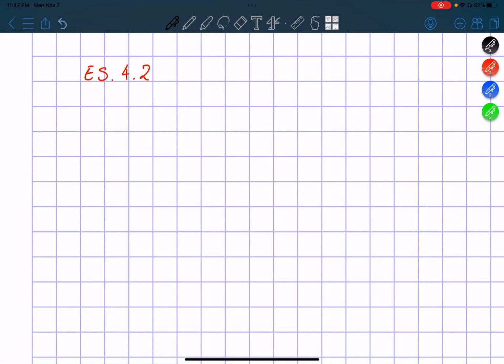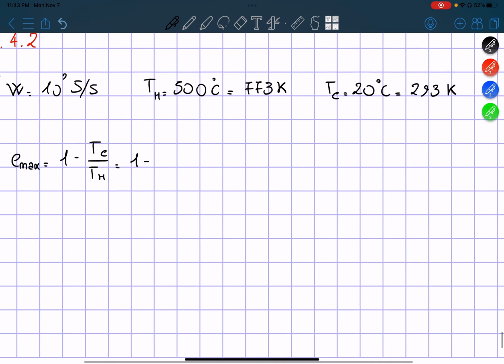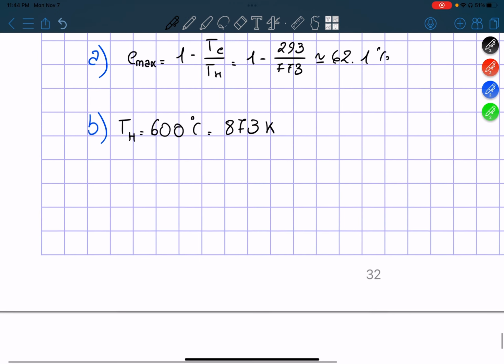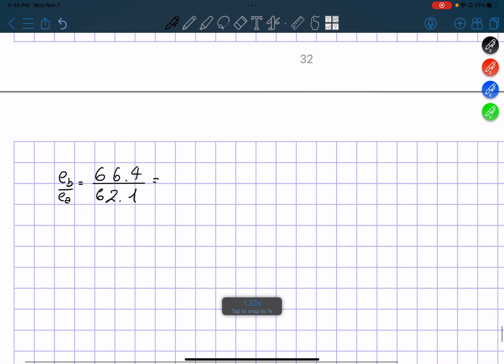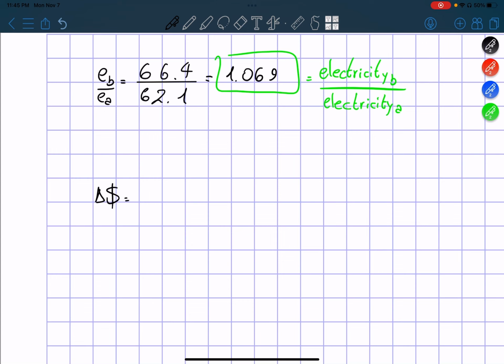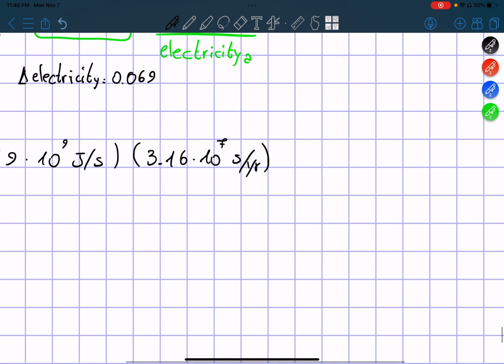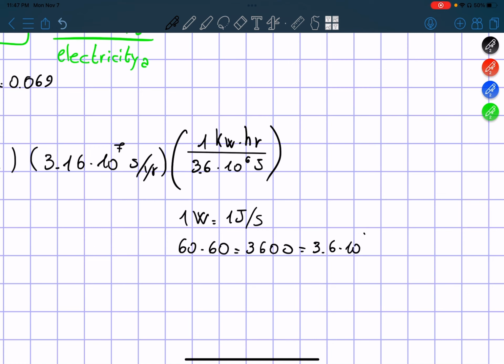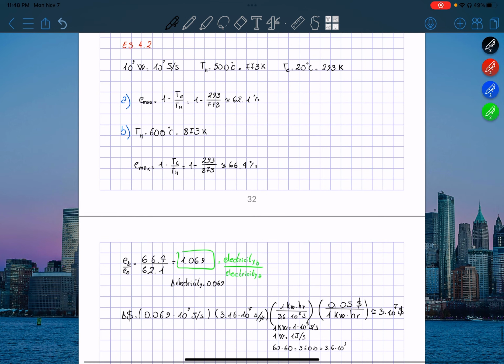Ex 4.2 An Introduction to thermal Physics Daniel V. Schroeder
Problem 4.2. At a power plant that produces 1 GW (10° watts) of electricity, the steam turbines take in steam at a temperature of 500°C, and the waste heat is expelled into the environment at 20°C.
(a) What is the maximum possible efficiency of this plant?
(b) Suppose you develop a new material for making pipes and turbines, which allows the maximum steam temperature to be raised to 600°C. Roughly how much money can you make in a year by installing your improved hardware, if you sell the additional electricity for 5 cents per kilowatt-hour? (Assume that the amount of fuel consumed at the plant is unchanged.)